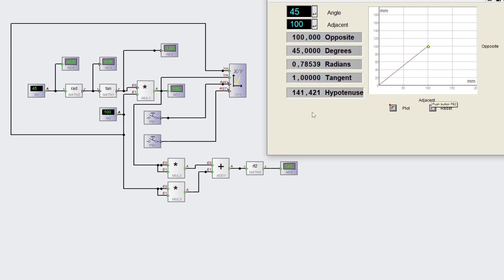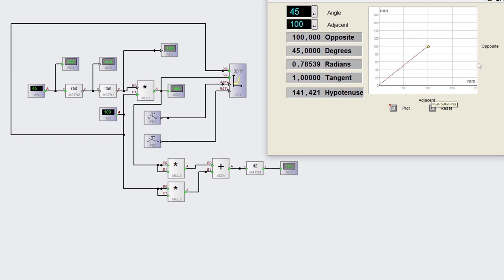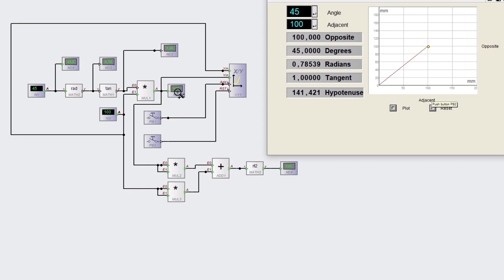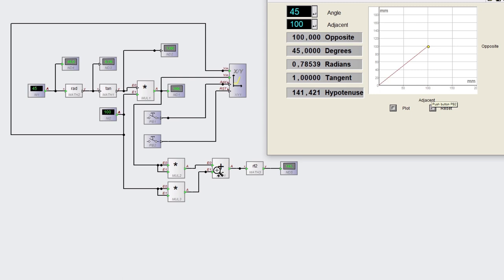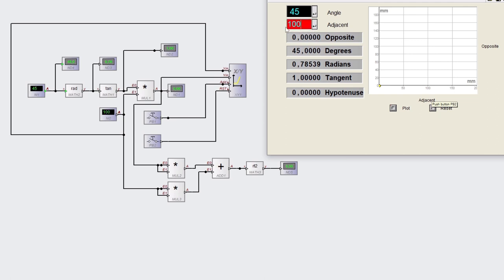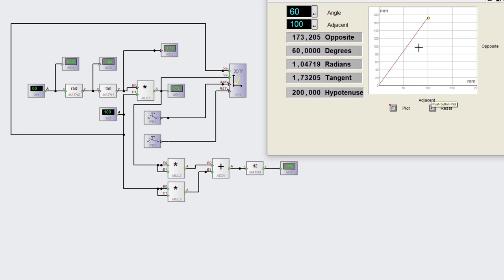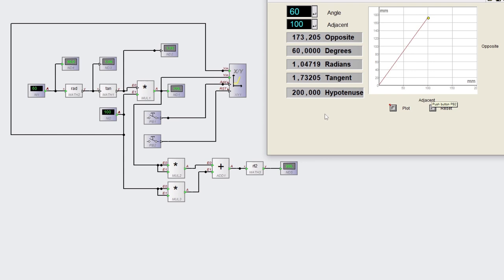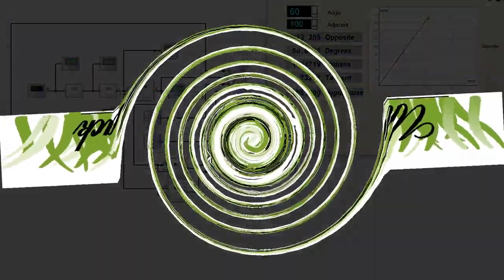Calculating the hypotenuse in trigonometry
In this trigonometry lesson we learn how to calculate the hypotenuse in a triangle with a 90 degree right angle